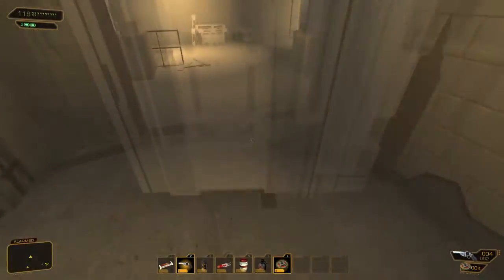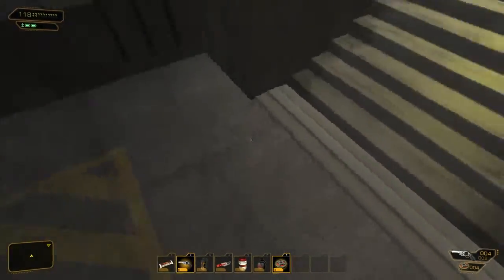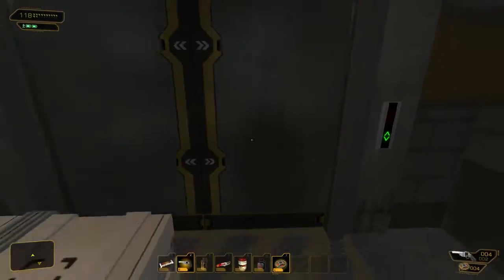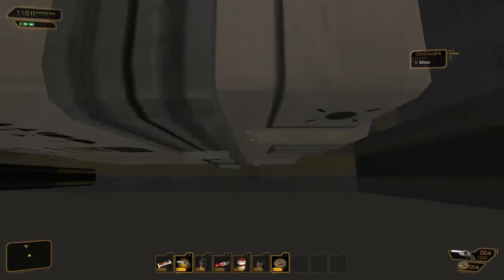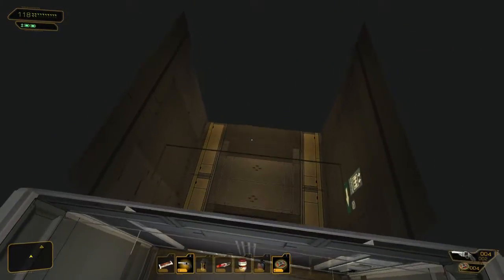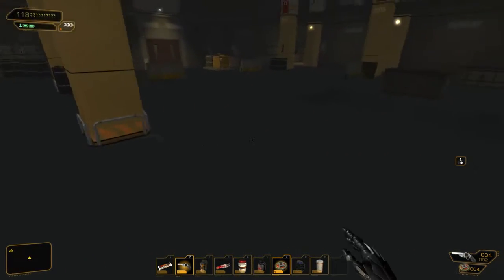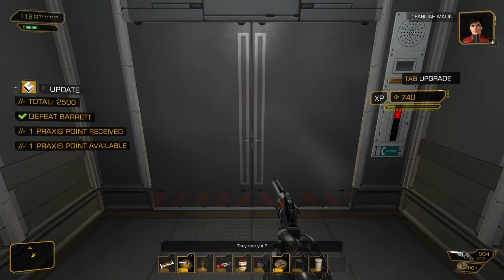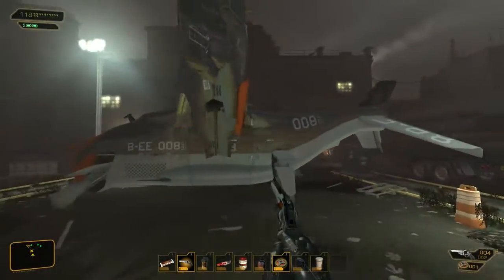DXHR any% Speedrun Tutorial Part 5 - Highland Park/FEMA Factory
IMPORTANT: When you're doing the elevator clip if you don't tap backwards to go through the door you are not going to hit the loading trigger which is inside the door. This will mean the screen is going to go white and you won't be able to trigger the boss to spawn. Redo it.

List of Codes:
0451
1337
9212
5962
6631
4865
(6906)
8021
4589
3295